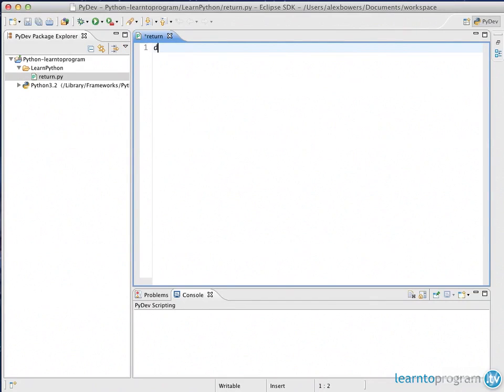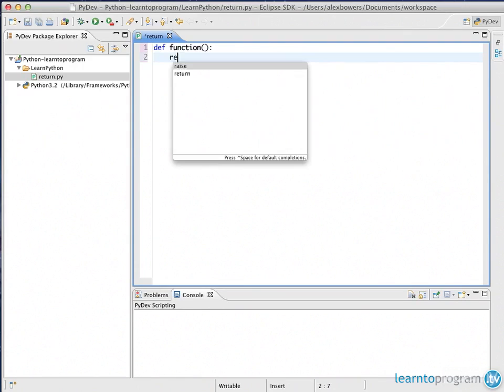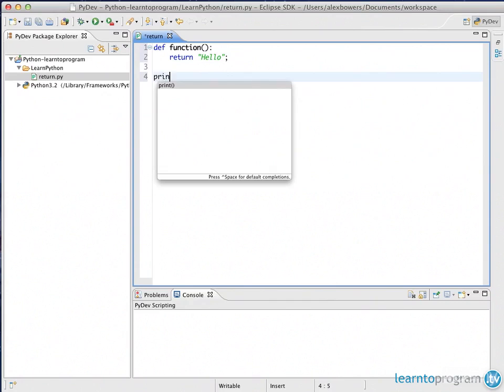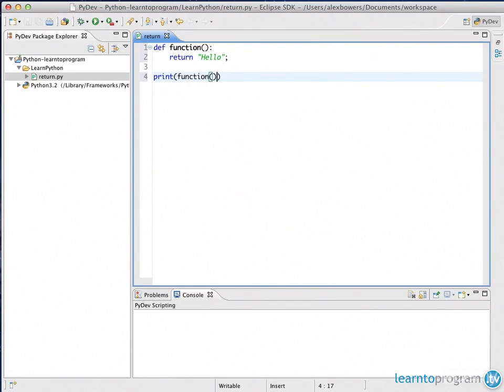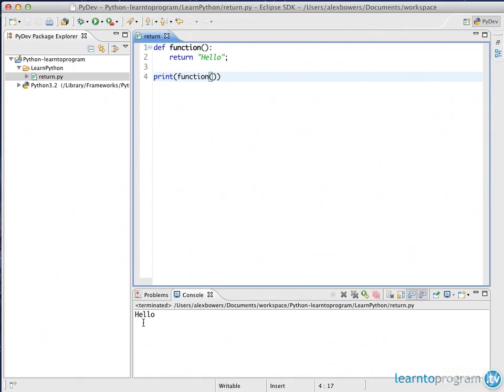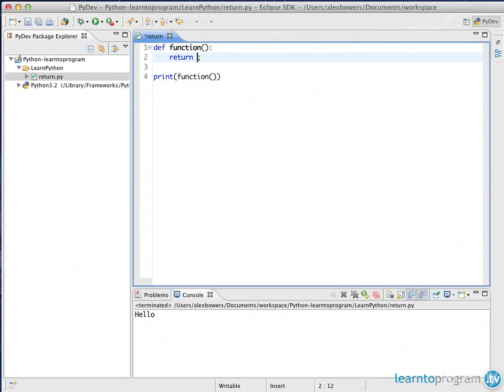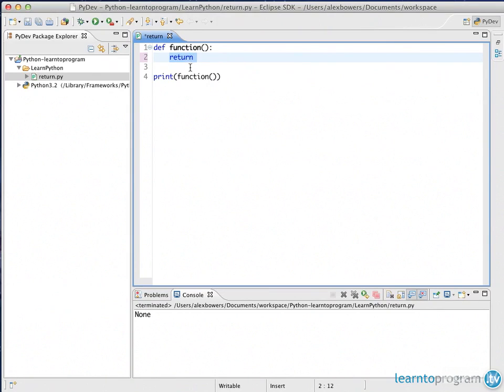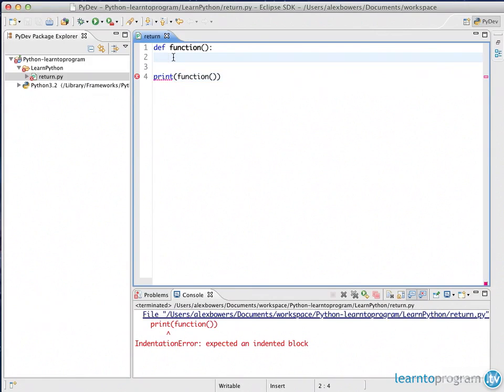[Python for beginners ] More on Returns